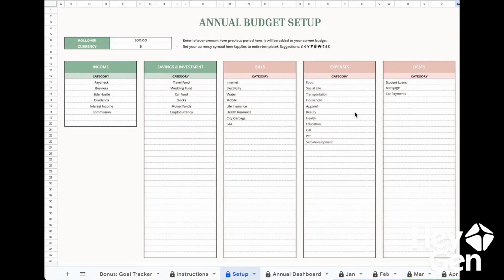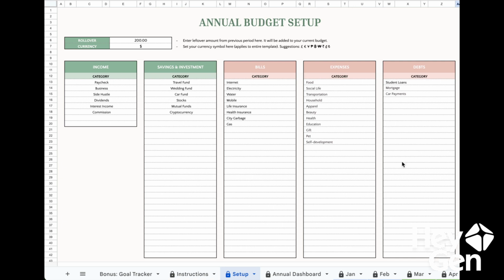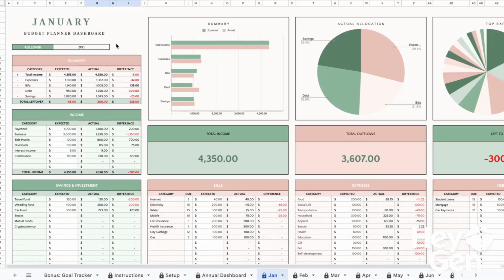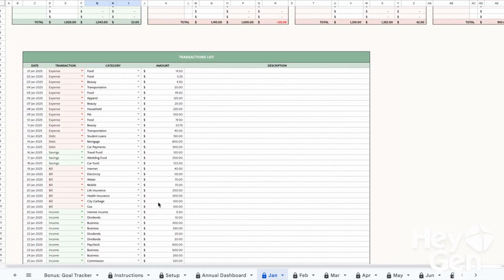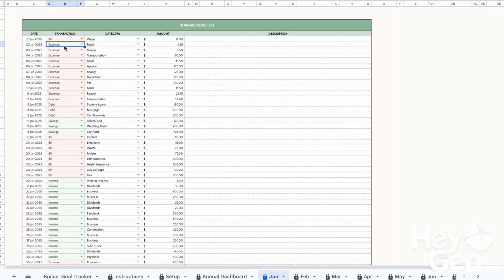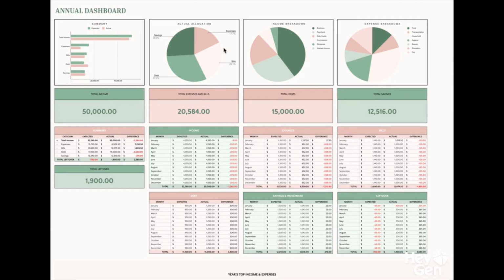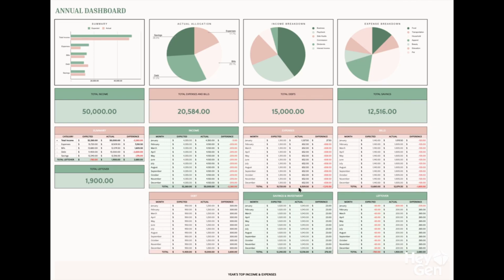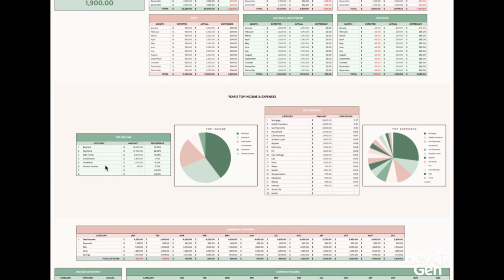How to make a budget​​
Learn how to create a budget spreadsheet in Google Sheets using this all-in-one annual budget planner — featuring 12 monthly budget tabs that automatically calculate totals, track income and expenses, update your budget tracker, and display a clear annual overview dashboard — all inside one budget template.

This budget spreadsheet template combines the simplicity of a monthly budget planner with the power of a full yearly financial tracker. Perfect for personal, family, or household budgeting — it helps you manage every month while keeping your annual totals organized.

💡 What You’ll Learn:
1️⃣ How to use the monthly budget spreadsheet to track all 12 months of your finances.
2️⃣ How to customize your personal budget template to match your income and spending goals.
3️⃣ How to review your annual budget summary using built-in charts and automated calculations.

This simple annual budget template Google Sheets gives you a complete 12-month financial view — from income and expenses to savings and debt tracking. Each month updates automatically, while the annual dashboard summarizes your full year in one clear snapshot.

Whether you’re managing a household budget template, planning monthly expenses, or learning how to budget money effectively, this tool works as both a monthly budget tracker and an annual planner — perfect for staying consistent all year long.

✨ In this video, you’ll see:
✔️ How to navigate the Google Sheets budget template and its 12 monthly tabs
 ✔️ How to personalize your budgeting spreadsheet for recurring bills and savings goals
 ✔️ How to turn your file into a full annual expense tracker that updates automatically

This digital budget planner template acts as your budget sheet, expense tracker, and budget calculator — all in one. It’s ideal for anyone planning on a budget and ready to take control of their financial life.

By the end of the tutorial, you’ll have your own budget spreadsheet template ready — simple, visual, and reusable every year.
You’ll learn how to make a budget spreadsheet, how to manage money, and how to budget with confidence using this Google Sheets budget tool that grows with you month after month.

✅ Download your annual budget planner template today and start organizing your 12-month financial plan in Google Sheets.
Track your income, expenses, and savings with this easy-to-use monthly budget spreadsheet — designed to keep your entire year on track!